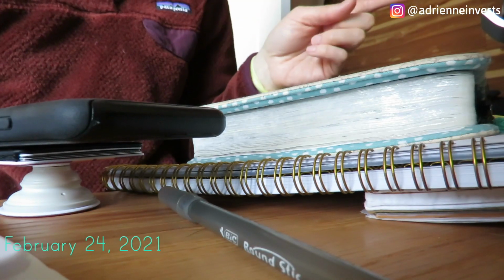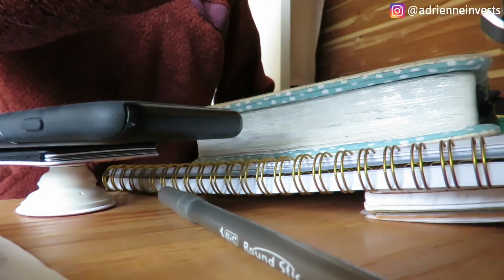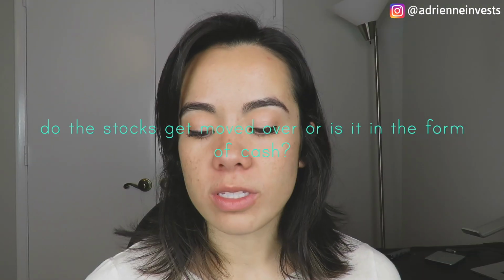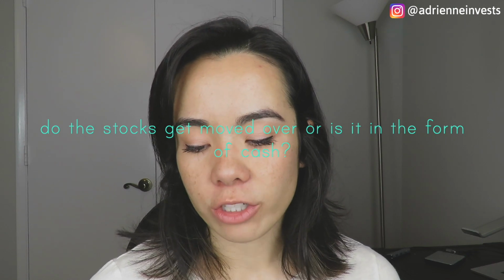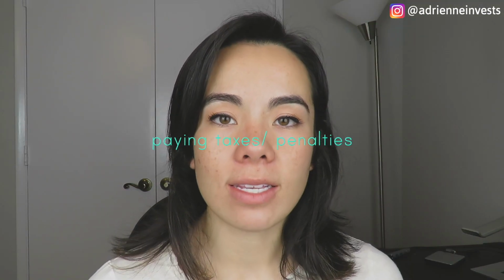How to Rollover a 401k or 403b to a Roth IRA (STEP-BY-STEP TO FIDELITY ROTH IRA)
0:00 Intro
1:00 Call your financial institution
2:44 Types of rollovers
4:12 Transferring funds w/o penalties
5:07 Bringing the checks to Fidelity
9:06 What options do you have when rolling over?
9:51 Why you should rollover after leaving/switching employers?
10:54 Do the stocks get moved over or is it in the form of cash
11:35 Paying taxes/ penalties
12:41 Outro

// MY FAVORITE BOOKS ON INVESTING & PERSONAL FINANCE:
The Solomon Portfolio (Proper asset allocation according to the Bible)
Rich Dad Poor Dad (Manage money like the rich)

// MY FILMING EQUIPMENT:
STUDIO LIGHTS
TRIPOD (small)
TRIPOD (big)

// LINKS FOR GEAR:
Laptop Stand

1 Timothy 6:10 For the love of money is the root of all evil.

Proverbs 30:8-9 Keep falsehood and lies far from me; give me neither poverty nor riches, but give me only my daily bread. Otherwise, I may have too much and disown you and say, ‘Who is the Lord?’ Or I may become poor and steal, and so dishonor the name of my God.

Ecclesiastes 8:19 So I commend the enjoyment of life, because there is nothing better for a person under the sun than to eat and drink and be glad. Then joy will accompany them in their toil all the days of the life God has given them under the sun.

Adrienne Invests is a participant in the Amazon Services LLC Associates Program, an affiliate advertising program designed to provide a means for us to earn fees by linking to Amazon.com and affiliated sites. I make a commission for purchases made through some links in this description.

Hi my name is Adrienne! I've amassed an over $100k stock portfolio by 25 years old and love to share my experiences with you!